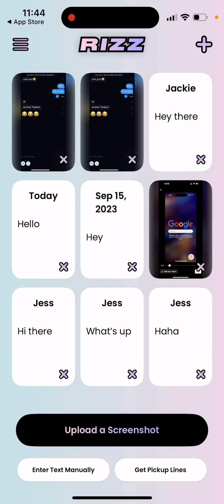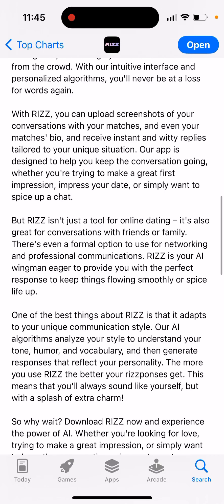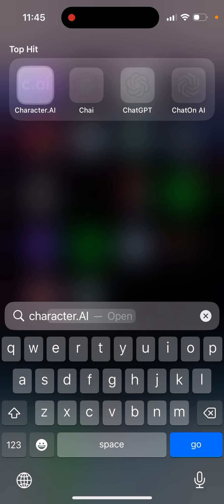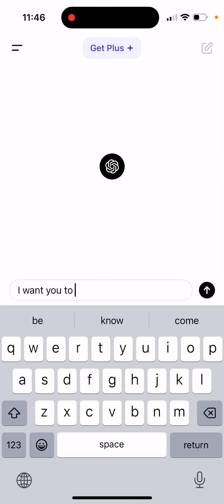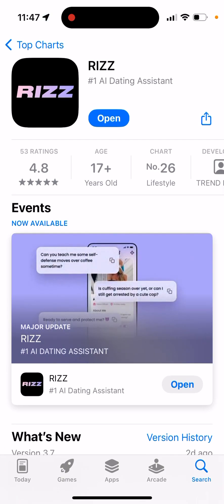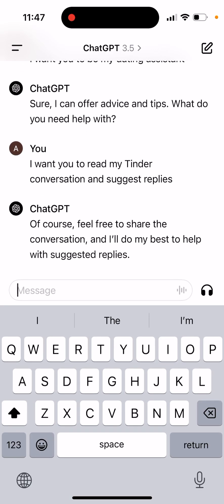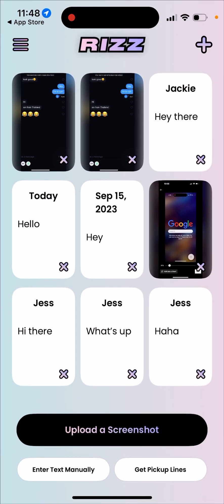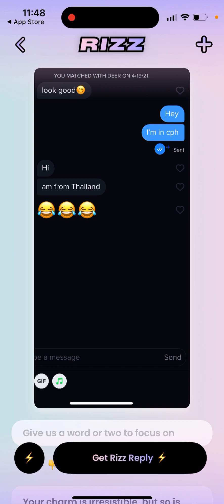Rizz app is too expensive… Is free ChatGPT app a good alternative?